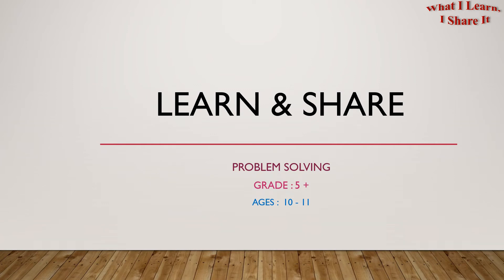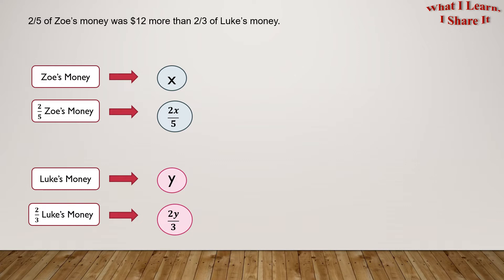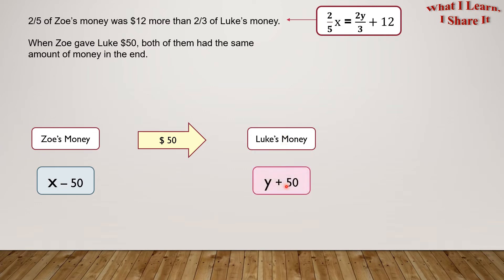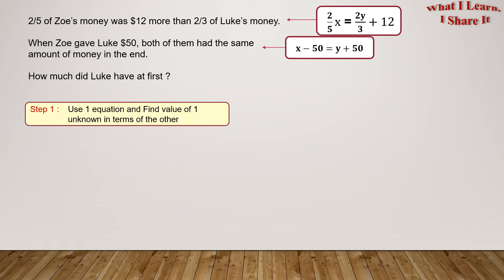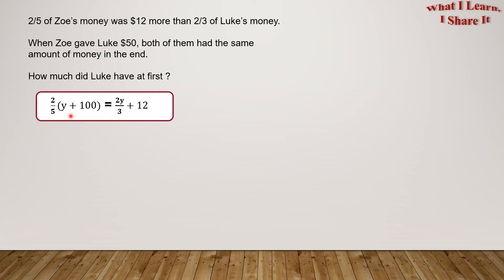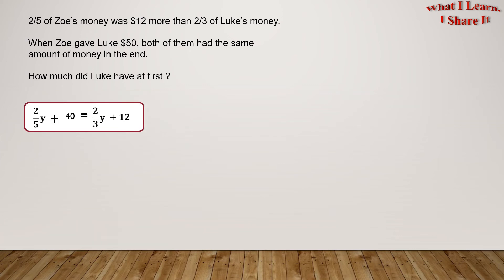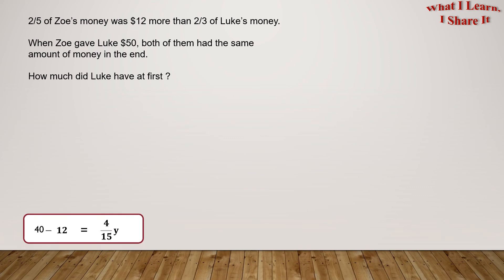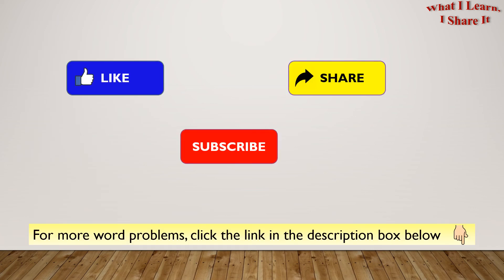Solving equations | Word Problem with Money and Fractions | Grade 5 Math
Hello friends,
In this word problem, we are given that Zoe's money is in some relation to Luke's money. And we have to find Luke's money.
We have to find how much money Luke had at first.
I have solved this problem using equations, in a step-by-step way.